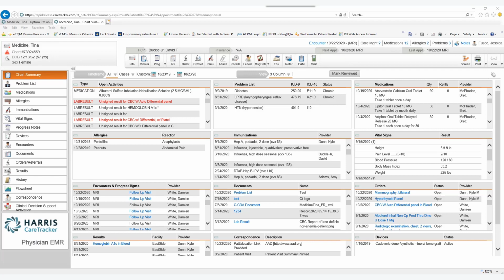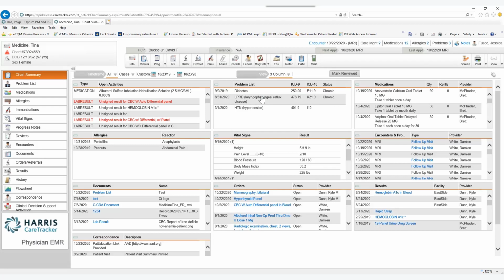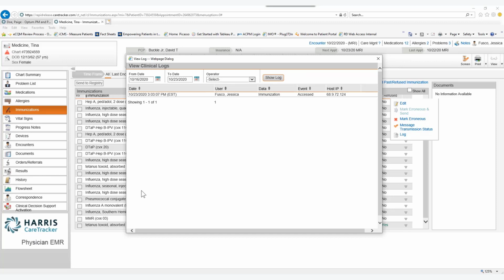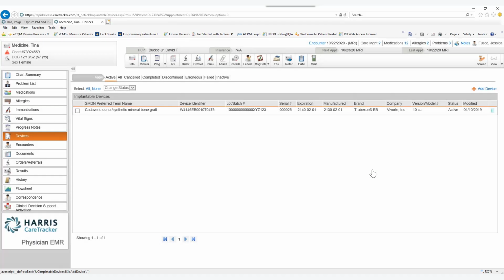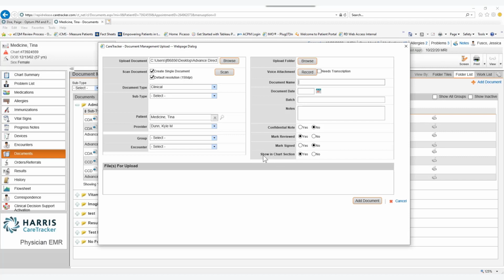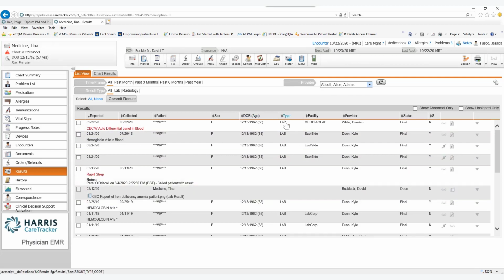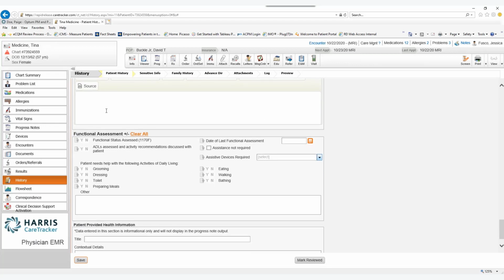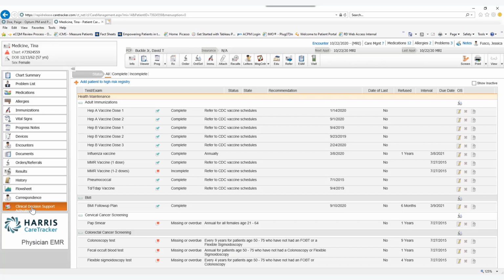health history panes complete training